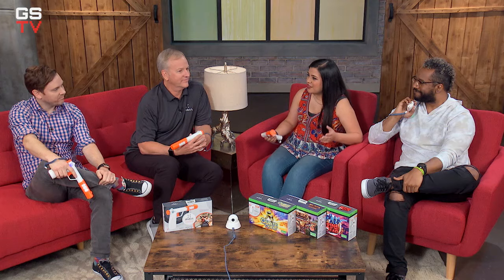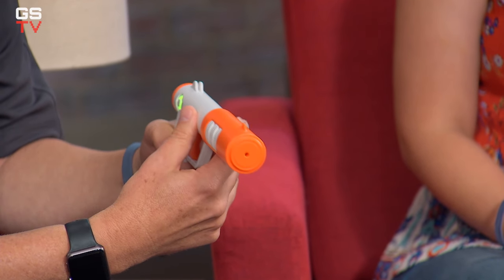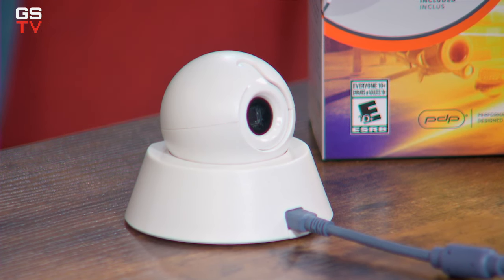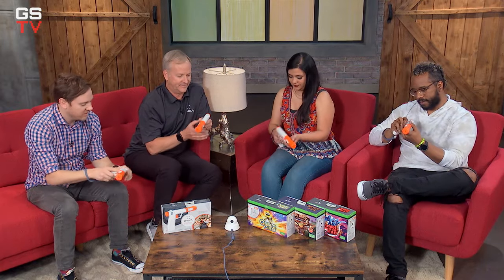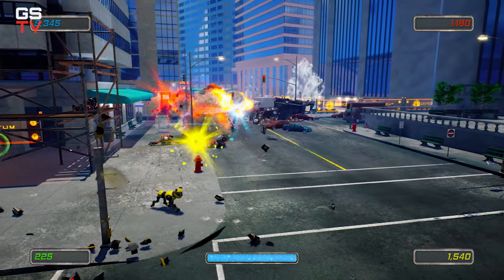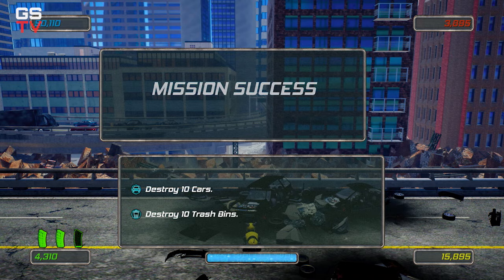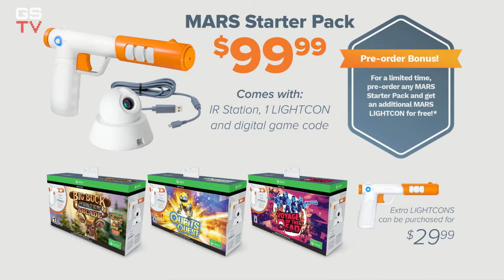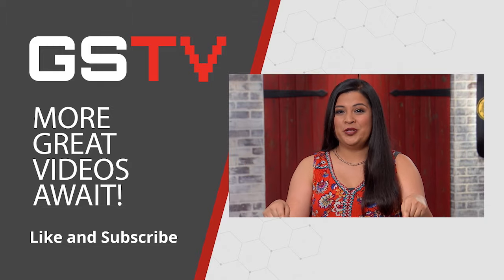GameStop TV | July 2019 | Product Spotlight | MARS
Janessa and Adrian sit down with John and Adam of PDP to talk about the MARS light gun games.

Follow our social channels for the latest from GameStop and GameStop TV!